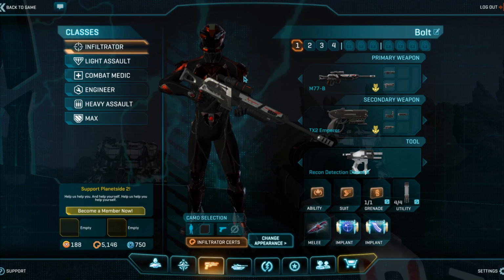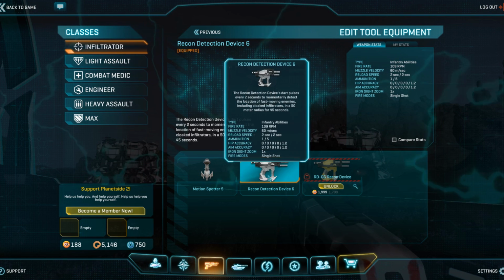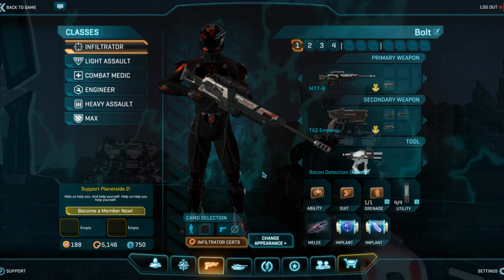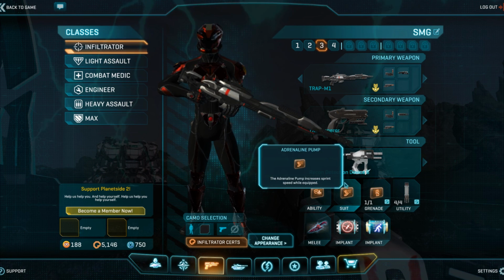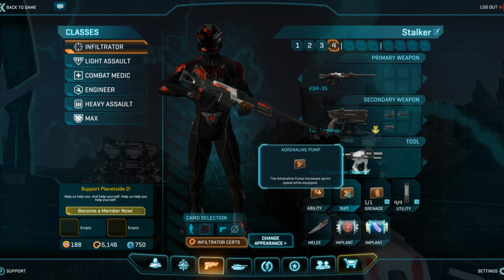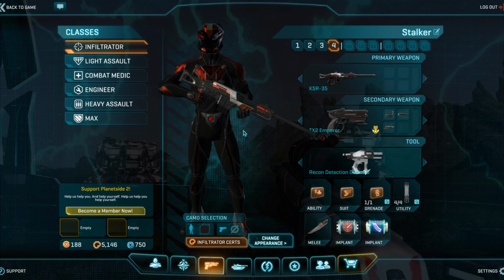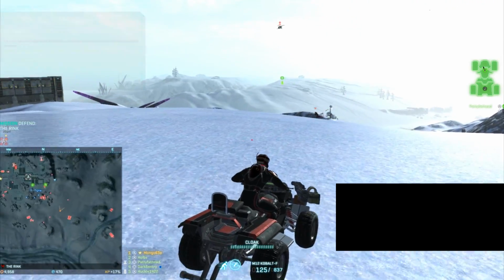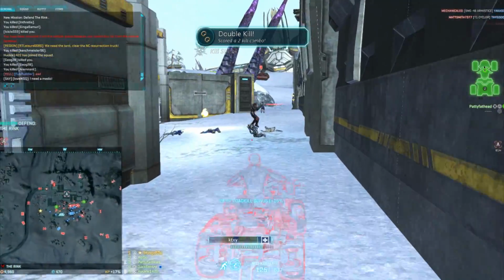Advanced Guide: Infiltrator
Today we start some advanced training.  It won't cover everything, but it will get you past just running around aimlessly as infiltrator.

::Video Timestamps::
Intro Stalker Cloak/Pistol Gameplay - 0:00 - 0:42
Loadouts - 0:42 - 4:00
Theory - 3:35 - 5:45
Are infiltrators invisible? - 5:45 - 7:15
Make some noise. - 7:15 - 8:00
Initiating bases, knives, Cat-like, Scout Rifles - 8:00 - 9: 45
Be careful about using silencers!  9:45 - 11:00
Bolt Action: 11:00 - 11:45
Cloaking Flash: 11:45 - End

Why don't you overlay what weapons you are using? :  Sometimes people see an epic kill streak, and they want to buy that weapon I am using because they think it will grant them that epicness.  And it it's never the weapon, always the user.  A lot of weapons you see me use, I actually dislike, but I want to get them Auraxiumed.  So I don't want people to see a weapon I used, get all excited about my kill streak, then go buy the weapon, and find out it is disappointing.